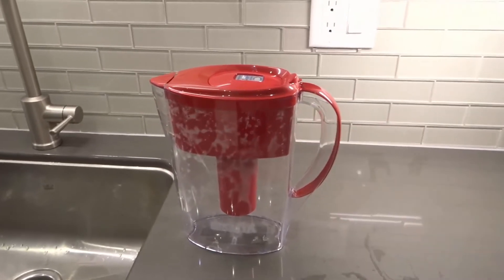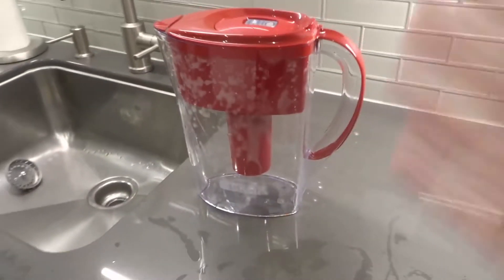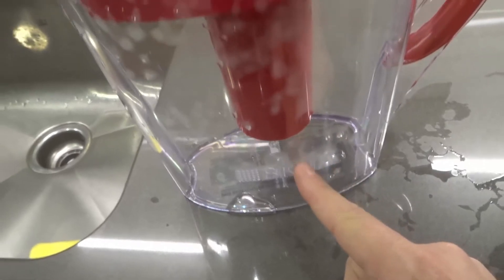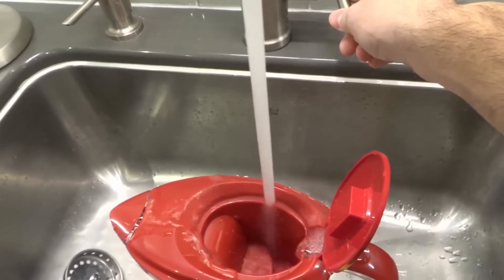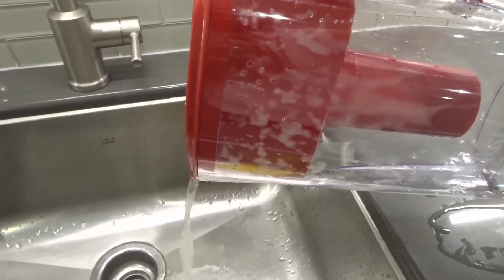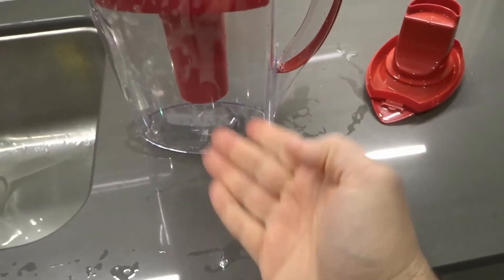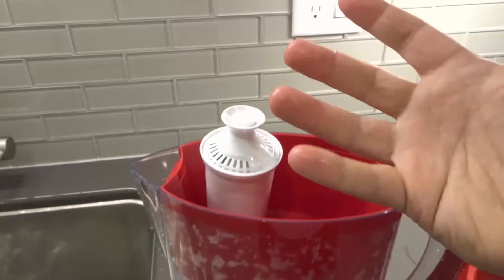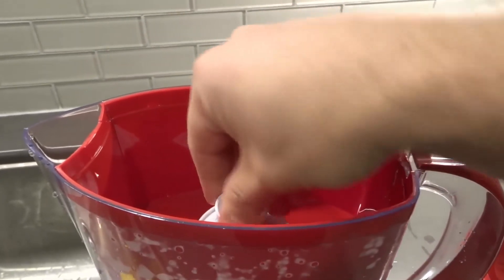Brita Water Filter-How Does It Work-Easy Explanation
In this video, I show you how the Brita water filter works. The Brita filter cartridge is a simple device that allows you to filter regular tap water and pour out filtered water that has been cleared of all of the stuff that we want to avoid. With that being said, it is a rather simple process, and I tell you exactly what I know about how it filter through the water and produces cleaner water than the water that you poured into it from the tap.